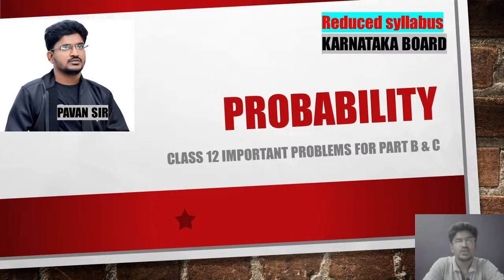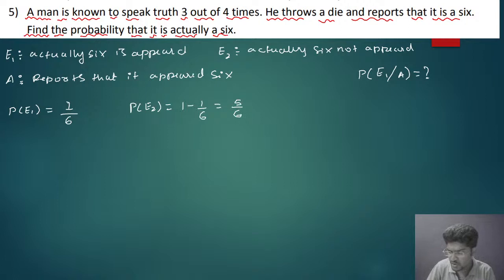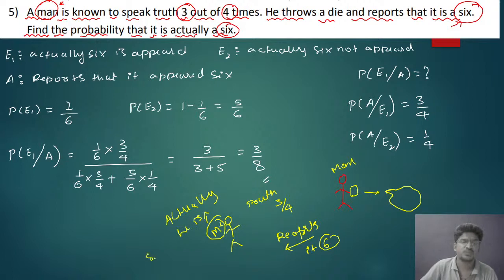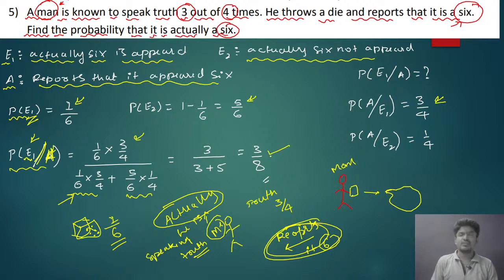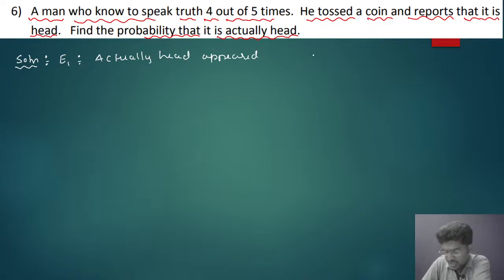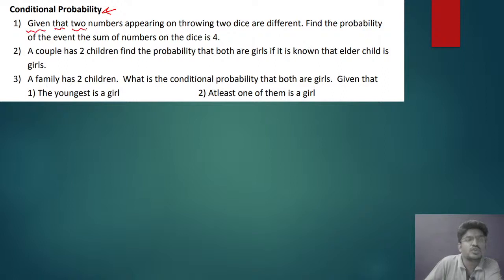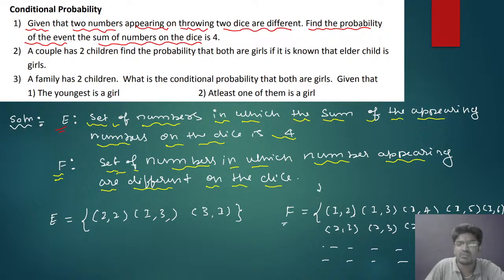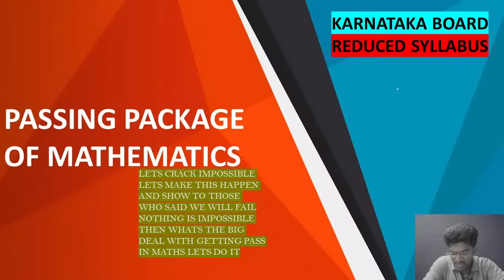PROBABILITY | Previous year question paper problems | 2 & 3 mark | part-2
IN THIS video Pavan sir is going to discuss the problems of probability which are important for Karnataka board exam.